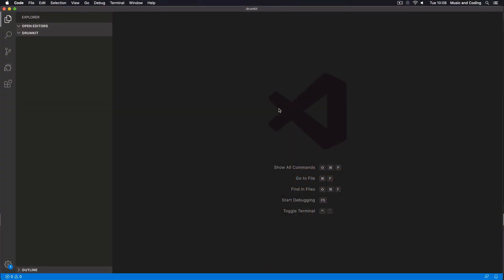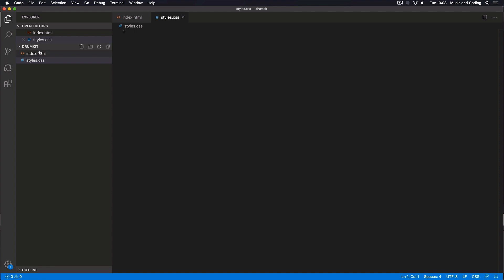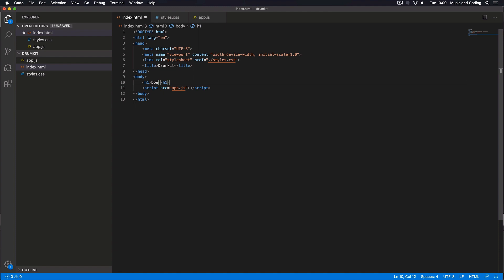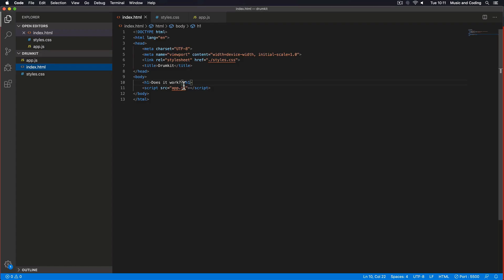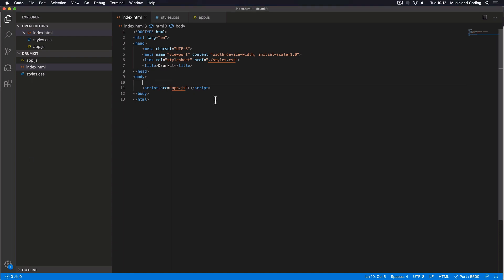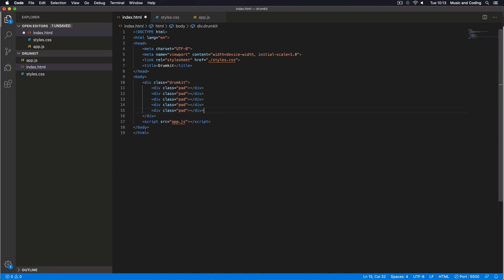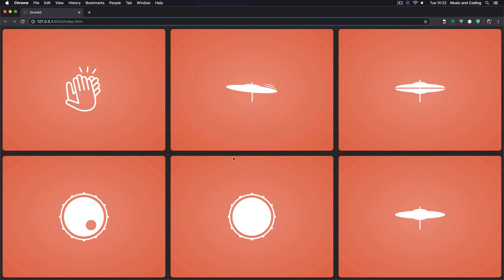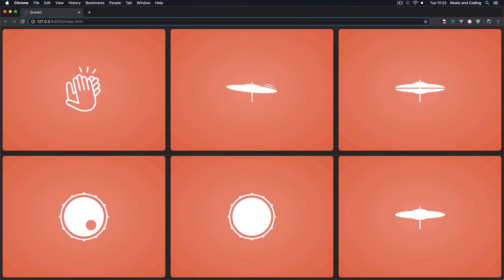JavaScript Drum Kit Tutorial #1. Build a Drum Kit using JavaScript and Howler.js with Audio Sprites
In this little tutorial we will build a cool little drum kit using JavaScript, HTML, CSS and Howler.js. We will make an audiosprite for use in Howler.js and we will jam like crazy! I hope you enjoy this video.

Here's the Github repo where you can find the icon files etc..